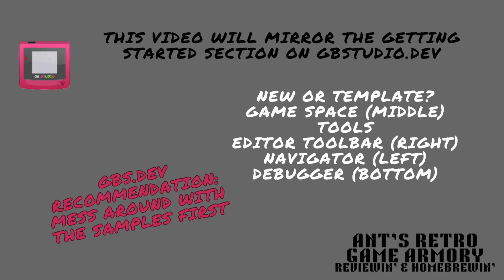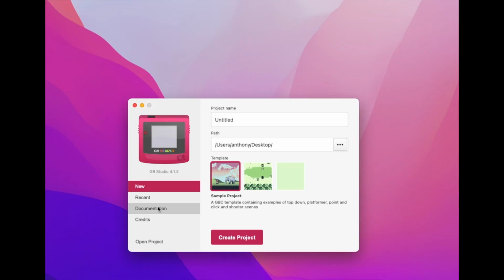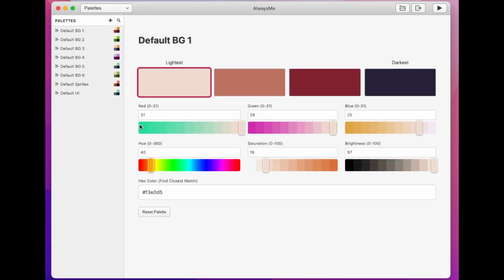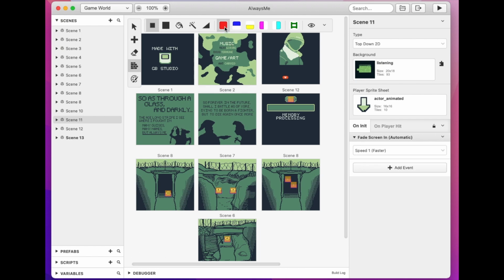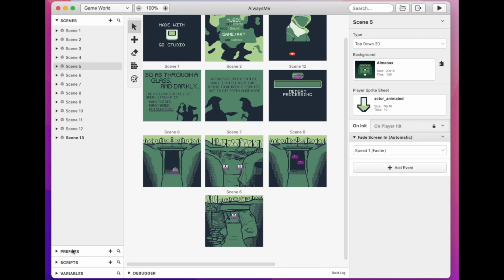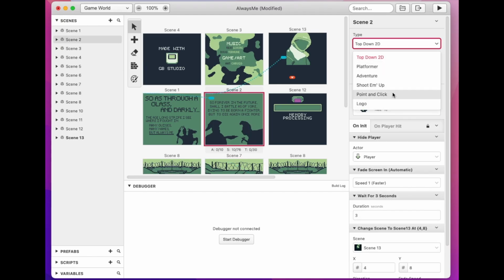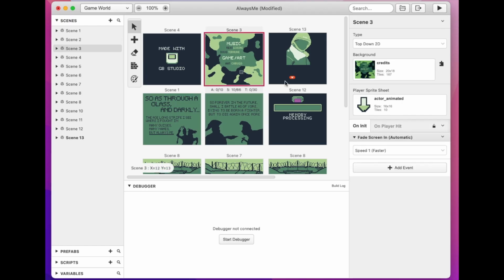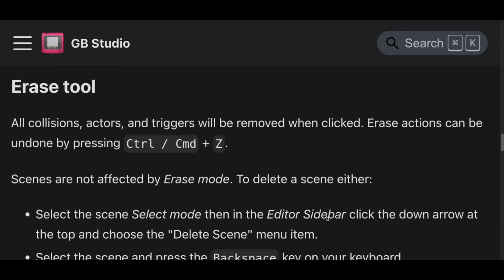GB Studio Tutorial | Let's Get Your Game Started!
Video covering the basics and layout of GBStudio. Once you find out how simple the program is, you will not wait to get started on your first or next game!

What other tutorials do you want to see? Leave those ideas in the comments.